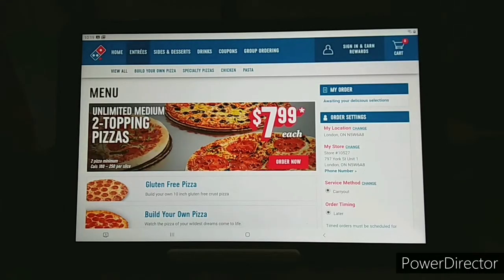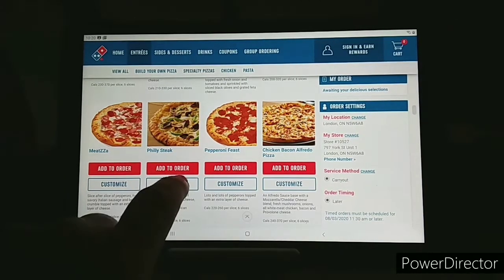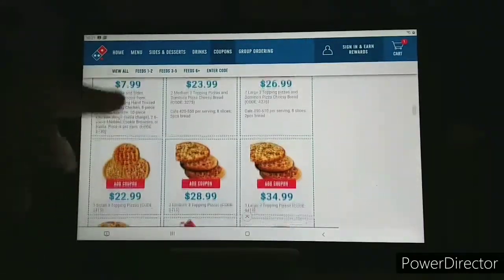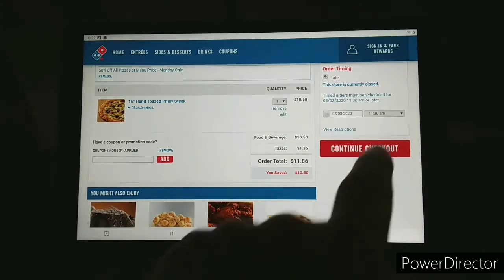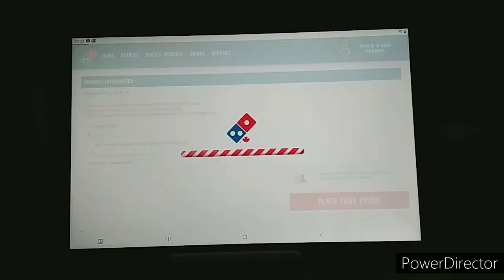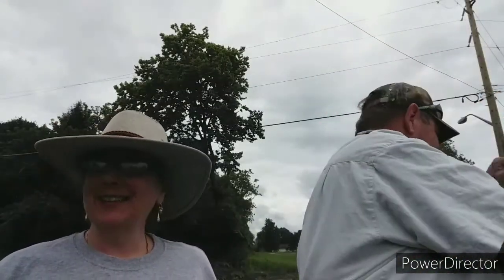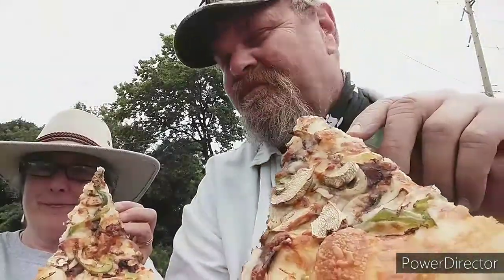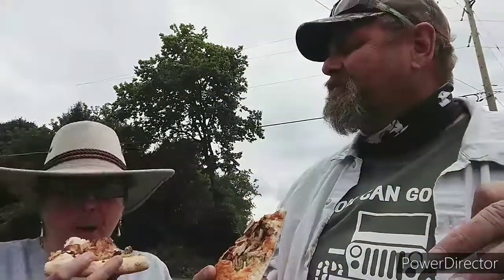Dave Eats London - Domino's Pizza 50% Off!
Philly Cheese Steak Pizza  Review Domino's 50% Off Monday